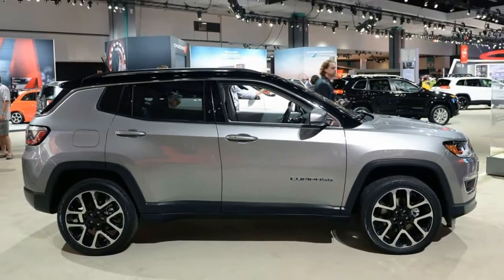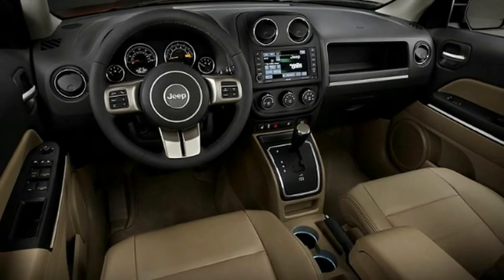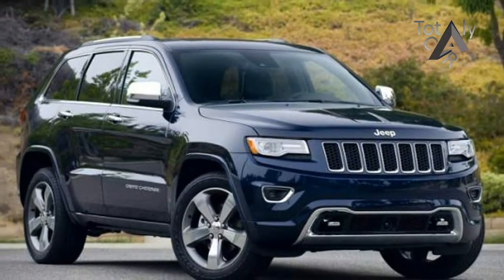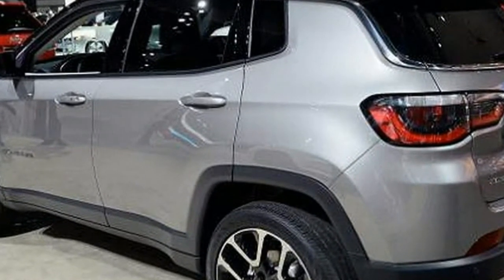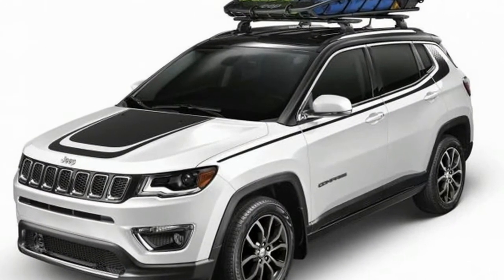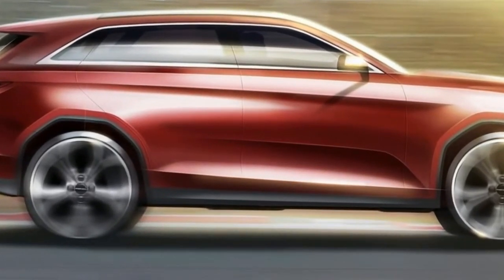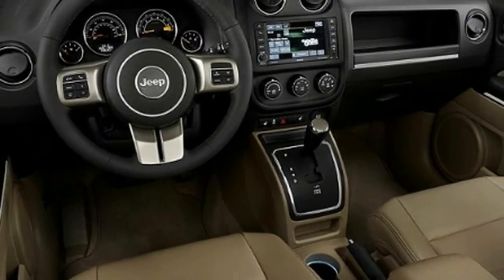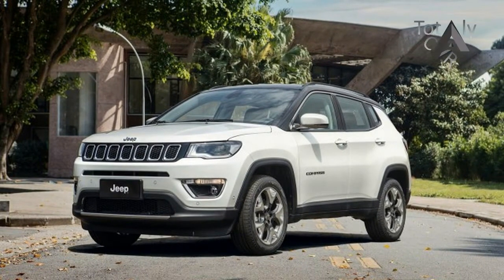WOW NICE !!2019 Jeep Compass Price & Spec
WOW NICE !!2019 Jeep Compass Price & Spec - In December, the company introduced a new Chrysler the 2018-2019 Jeep Compass . Sophisticated and attractive design of the new style the Grand Cherokee , comfortable, completely revised interior, unmatched fuel efficiency and a rich list of standard features – this is what offers the new Compass model year.

$22,090

Popular Post !